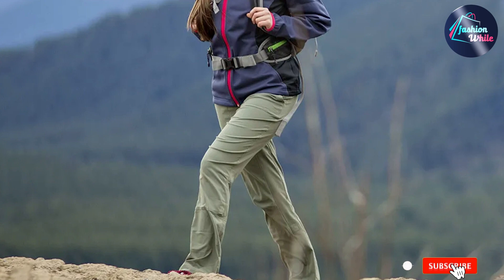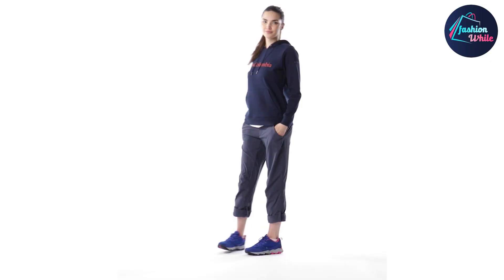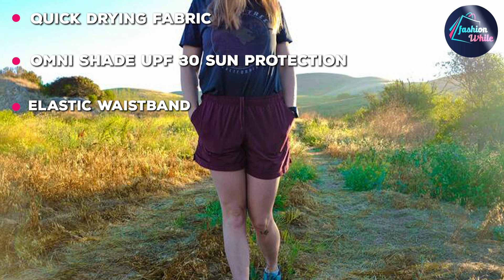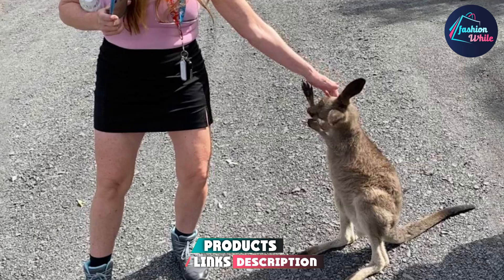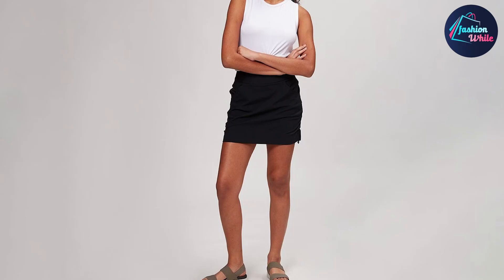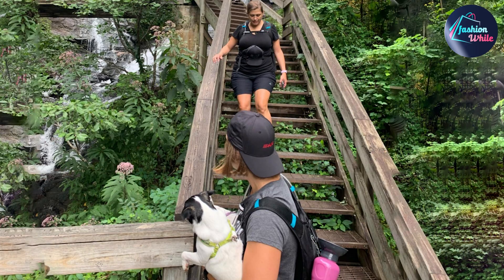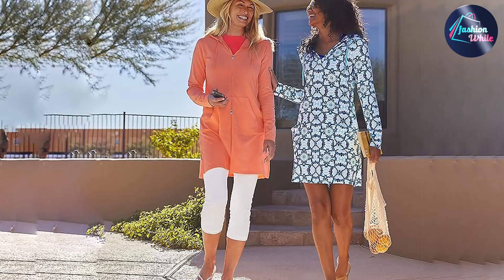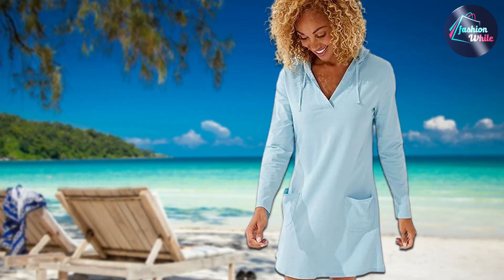Top 5 Sun Protective Clothing for Women in 2024 | The Ultimate Countdown, Reviews & Best Picks!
Links to the Best Sun Protective Clothing for Women we listed in today's Women Sun Protective Clothing Review video & Buying Guide:

1 . Columbia Saturday Trail Pants

2 . Columbia Sandy River Shorts

3 . Columbia Anytime Casual Skort

4 . Eddie Bauer Guide Pro Shorts

5 . Coolibar Catalina UV Hoodie

What are the Best Women Sun Protective Clothing in 2024?

In today's video we reviewed the Top 5 best Women Sun Protective Clothing on the market in 2024. We made this list based on our personal opinion and we ranked them in no particular order, after doing our research based on their prices, quality, durability, brand reputation and many more.

After watching this video you will know which are the best budget, top selling and top rated Women Sun Protective Clothing on the market today.

If you choose from this list you can be sure that you buy one of the best Women Sun Protective Clothing available today.